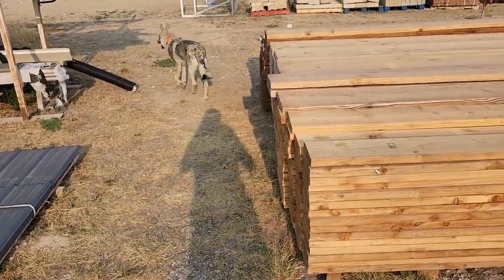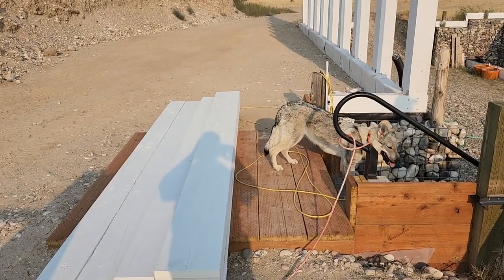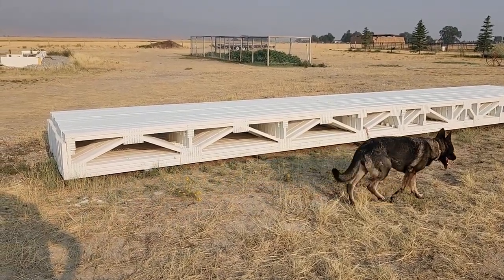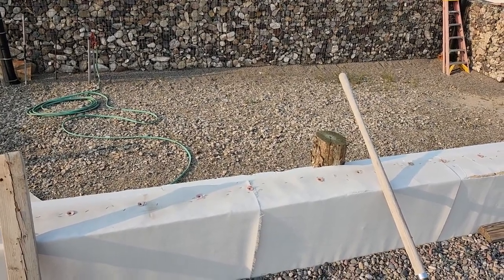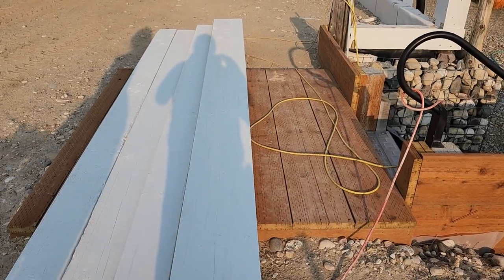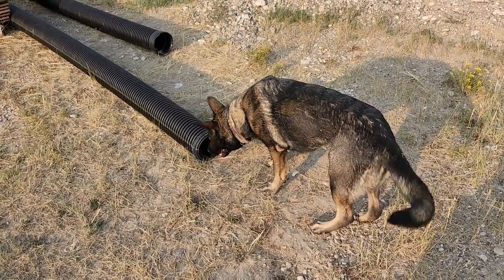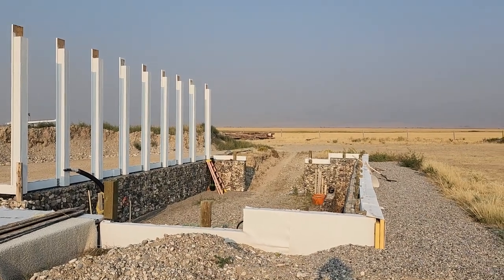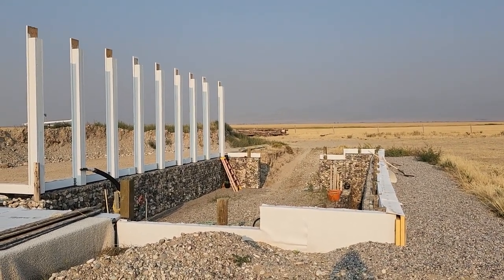Step 17a - Building Columns for Truss Support for Pit Greenhouse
After three attempts to record a video and being thwarted by too much wind that interfered with the audio of the video, we finally were able to make this video on building the support columns that will be supporting one end of the trusses.  Viewers may recognize that we are using floor trusses for the roof.  This is not a mistake.  Since this is a skillion sloped roof (single angled slope), we did not want gable trusses.